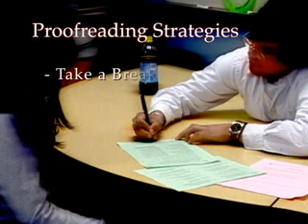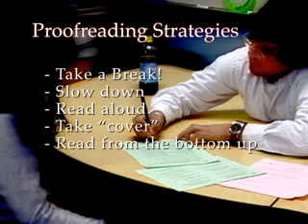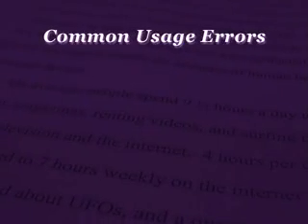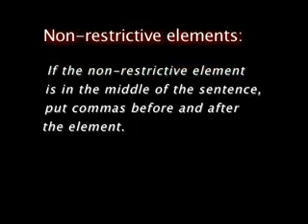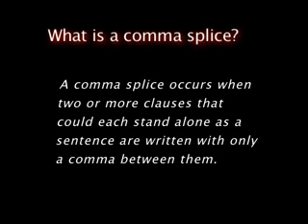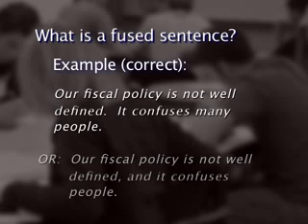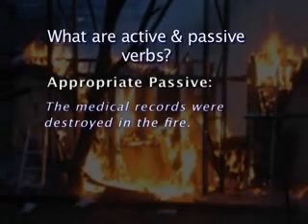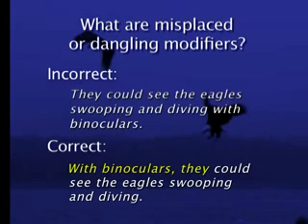CGCC Writing Center Proofreading and Revising